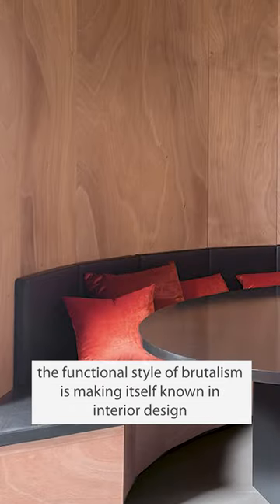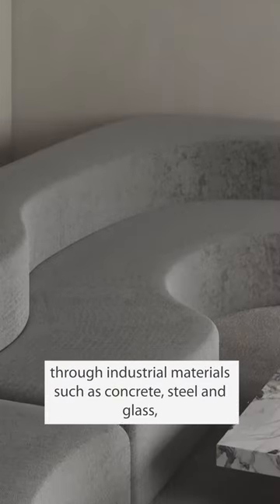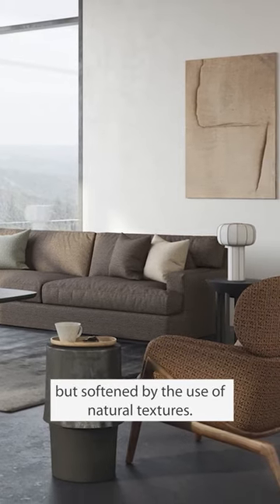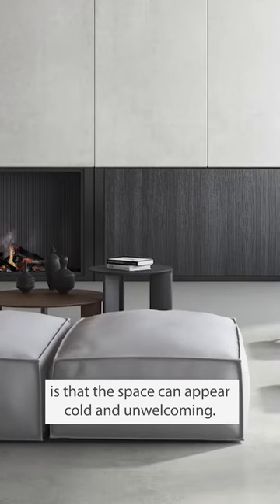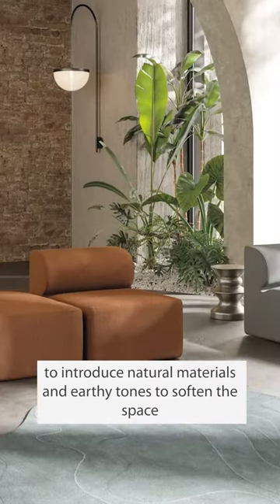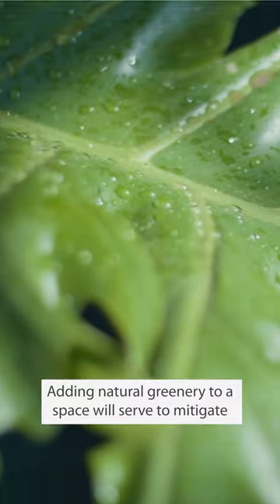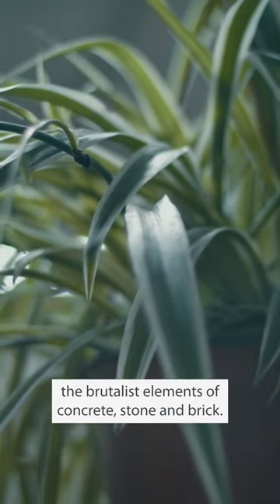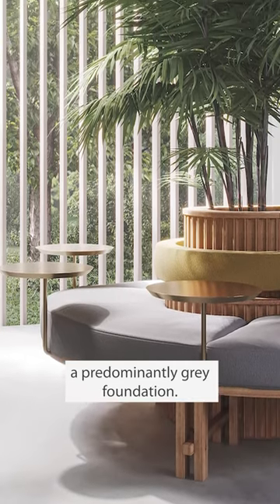How to Make Brutalist Interiors Inviting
Brutalist design can be divisive but it's also inspiring a new wave of interior design. The question is how do you ensure it doesn't appear cold and unwelcoming?

We explore the rise of brutalist interiors and offer some tips on how to make it appealing to everyone while remaining true to the design aesthetic.

100% life proof. 100% simple. 100% trusted.
FibreGuard's stain-resistant fabrics provide you with the ultimate gift: peace of mind.
Family and pet-friendly, plus business casual, our upholstery and drapery fabrics are engineered to meet residential and professional use demands.

INTERESTED IN OUR EASY-CLEAN FABRICS?
Contact our team to discuss how we can help you and your business.

Love the content? Give us a like 👍🏼